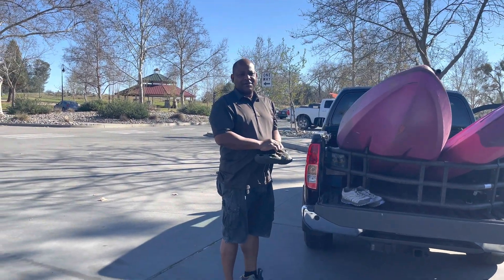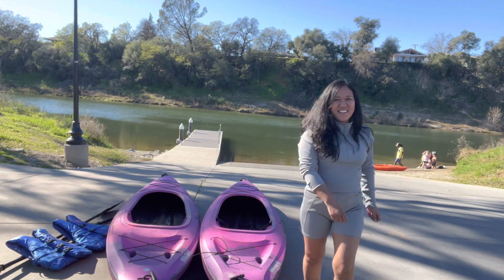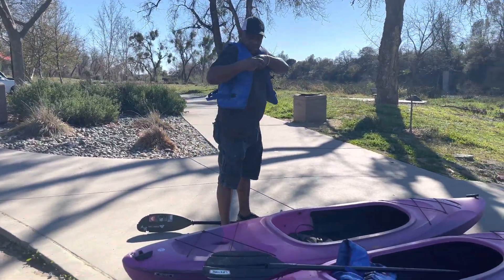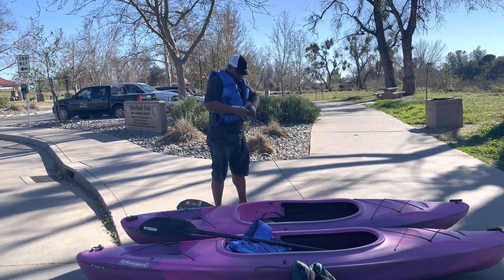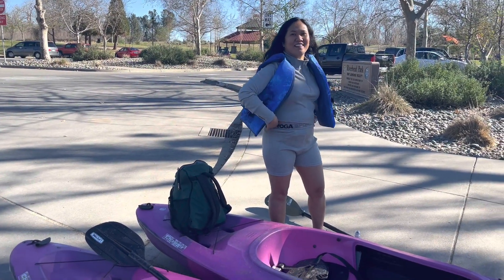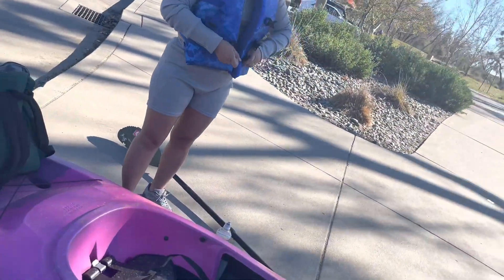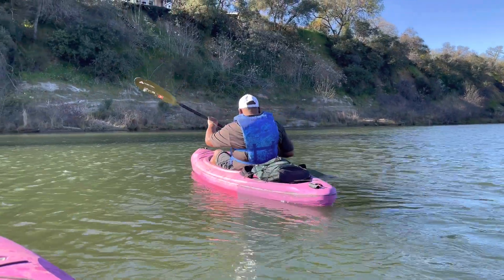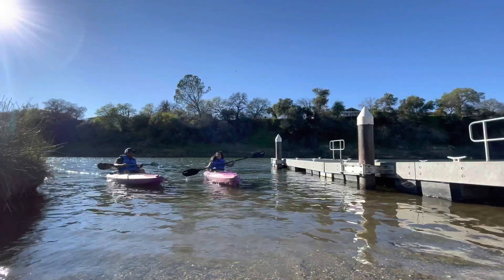KAYAKING on the Feather River